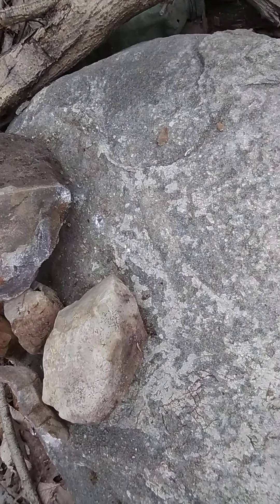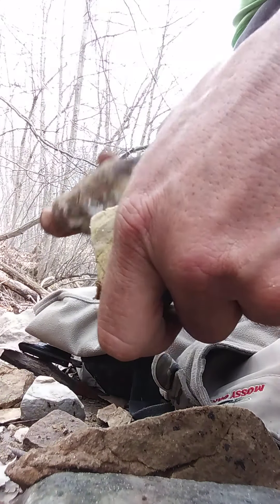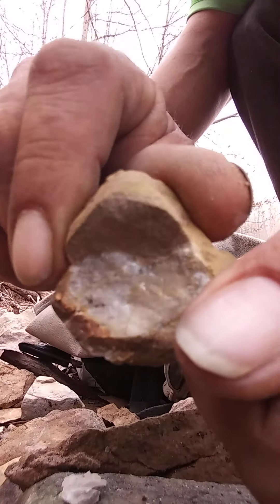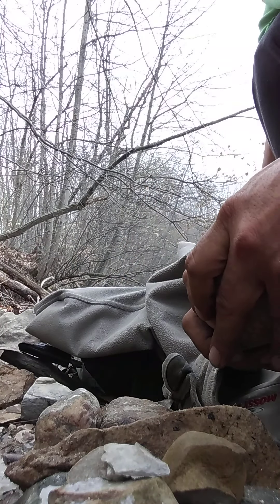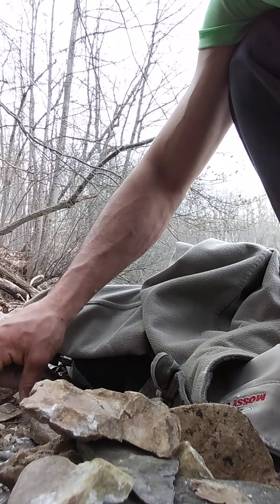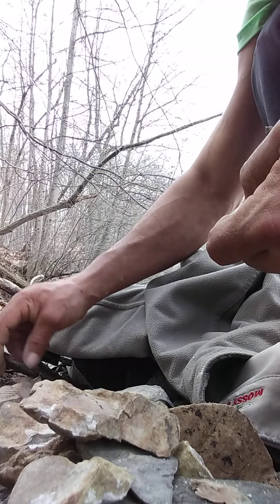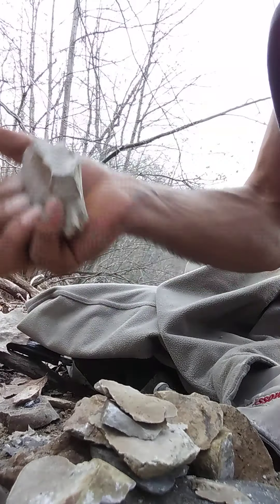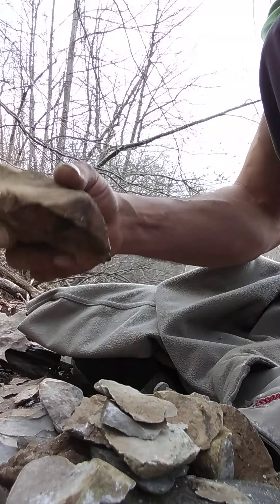Ad hock knapping